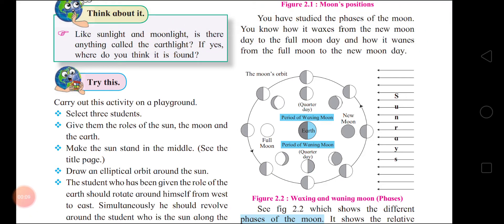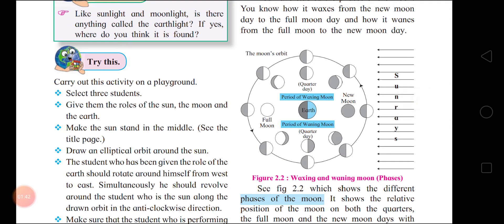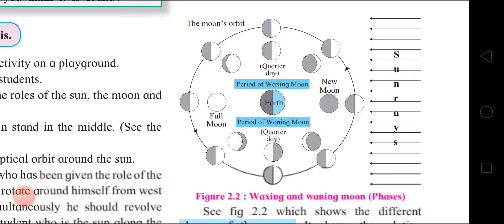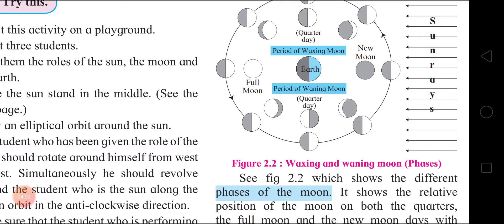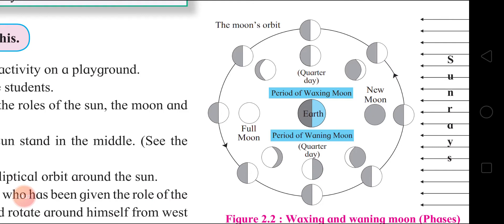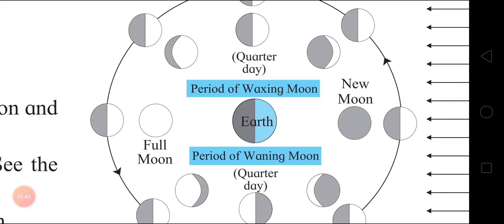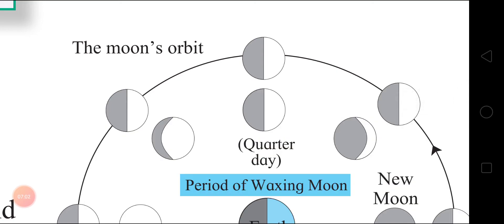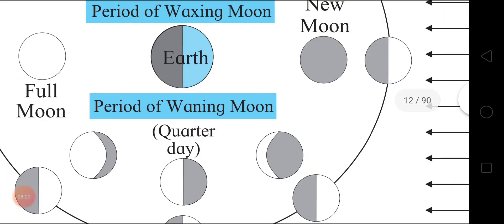Std 7th Geography Lesson 2. The Sun , the Moon , the Earth Part (2)